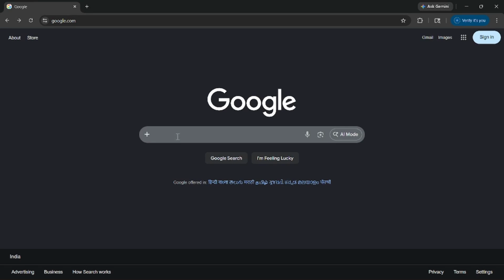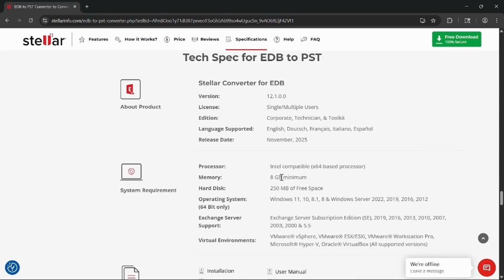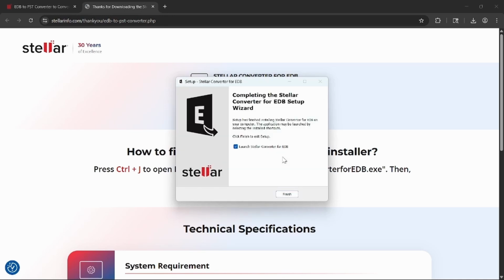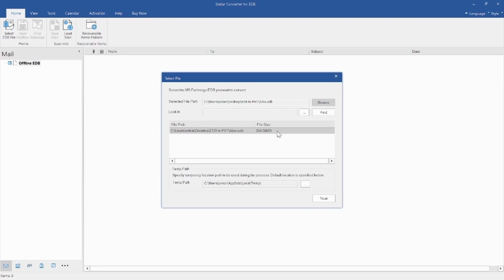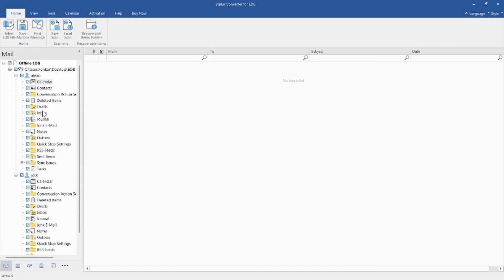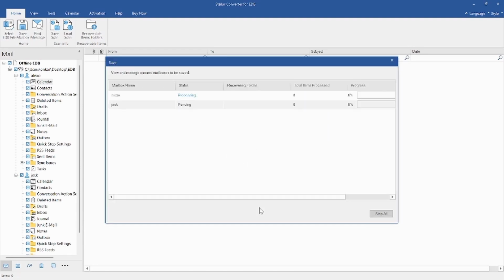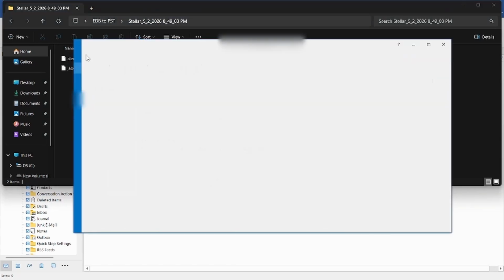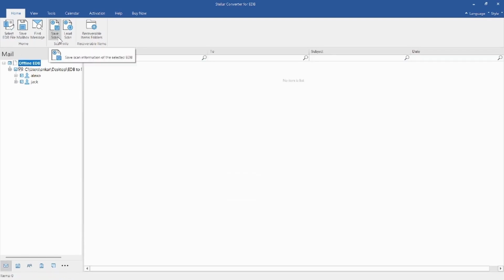Convert Exchange EDB file to PST using Stellar Converter for EDB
Need to convert Exchange EDB files to Outlook PST? Stellar Converter for EDB is an advanced and easy-to-use software designed to convert EDB mailbox data into PST format accurately and efficiently.

In this video, you will learn how to:
✔ Download & Install Stellar Converter for EDB
✔ Add and Scan EDB Files
✔ Preview Mailboxes, Emails, Contacts, Calendars & Attachments
✔ Convert EDB Files to PST Format
✔ Save Mailboxes in Other Formats like MSG, EML, HTML, PDF, and RTF
✔ Export Mailboxes Directly to Live Exchange Server or Microsoft 365
✔ Maintain Original Folder Structure and Data Integrity

This software is ideal for IT administrators, Exchange users, and organizations looking for a smooth mailbox conversion and transfer solution.

🔹 Supports all Exchange Server versions
🔹 Fast scanning and conversion process
🔹 No EDB file size limitation